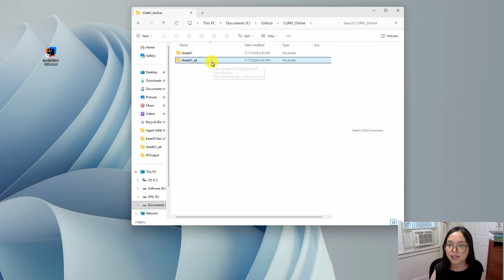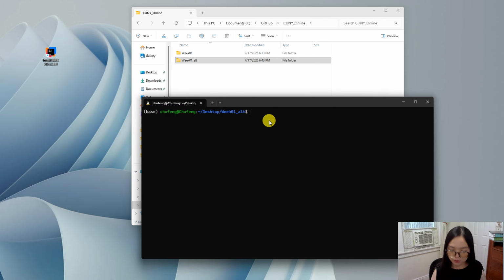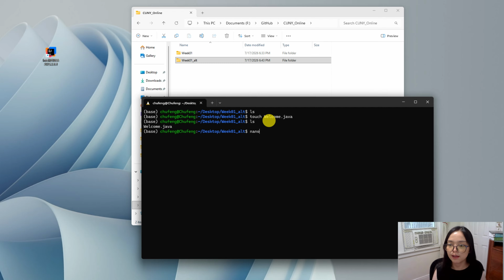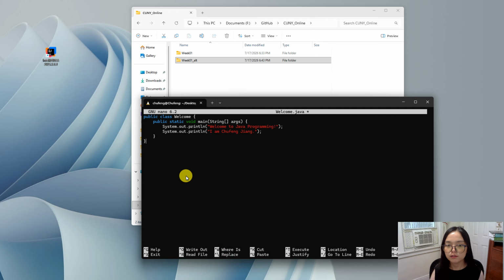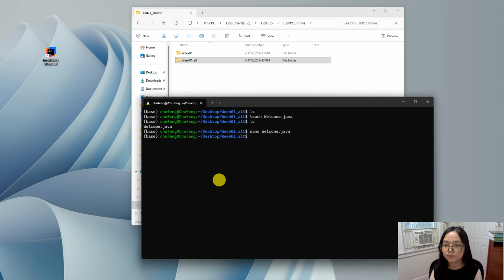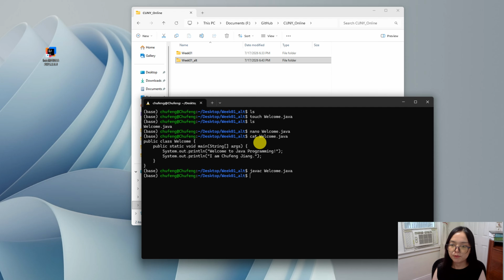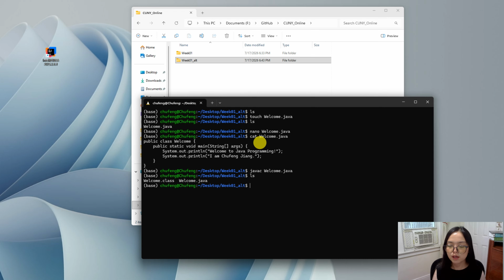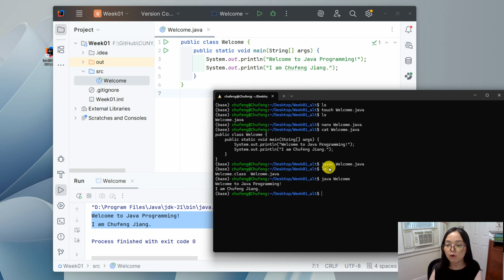mini-lab 1.1 Mac Version